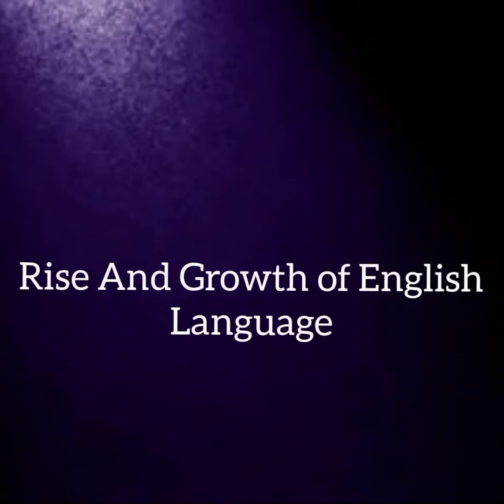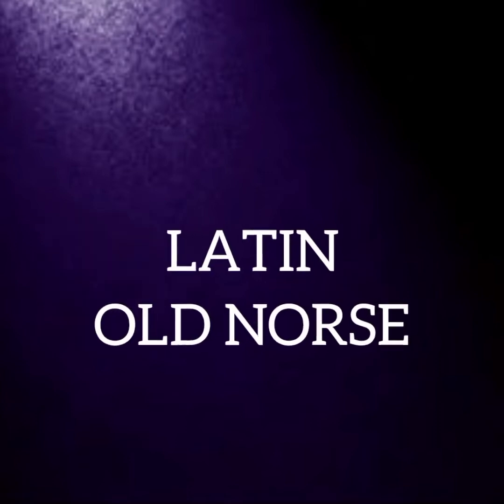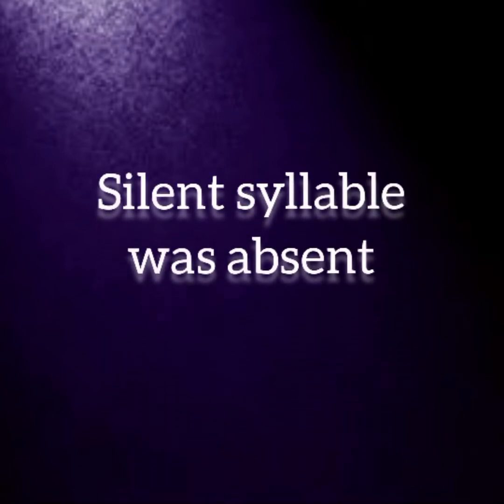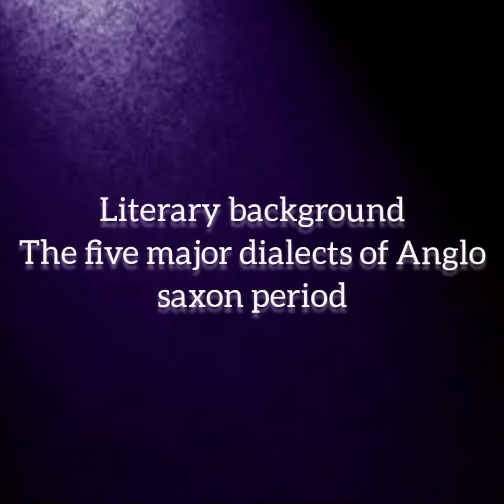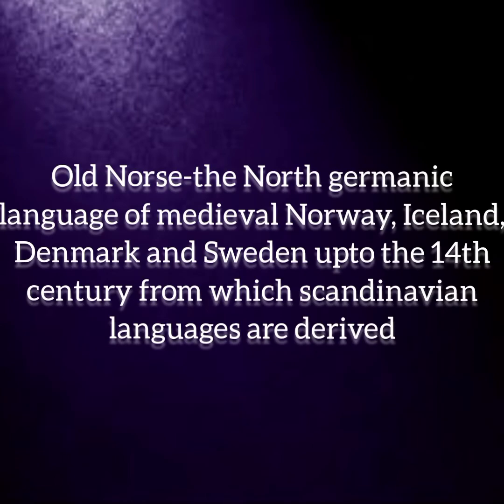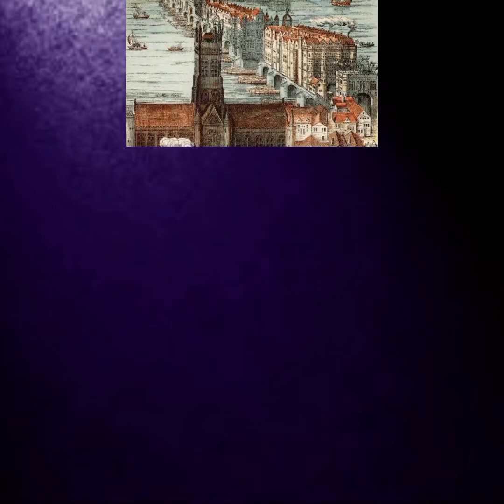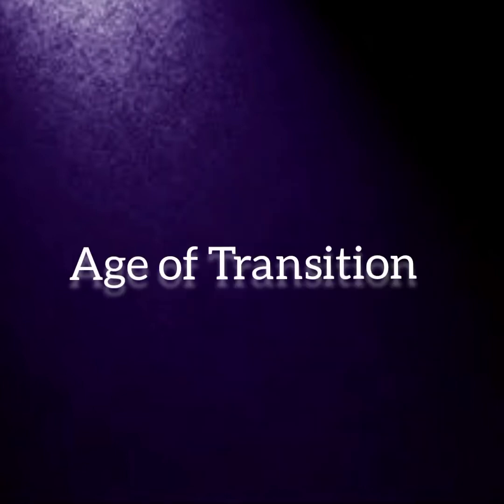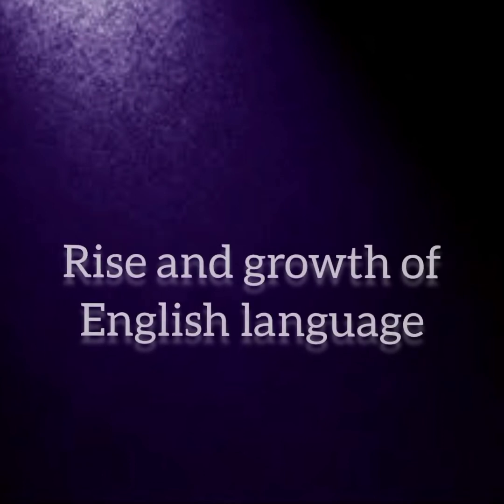Rise And Growth of English Language | Know Sphere | Sheshadri kulkarni